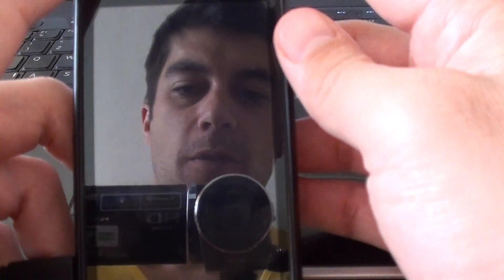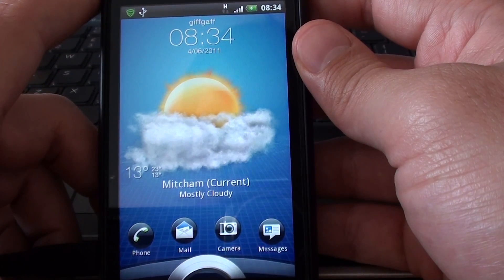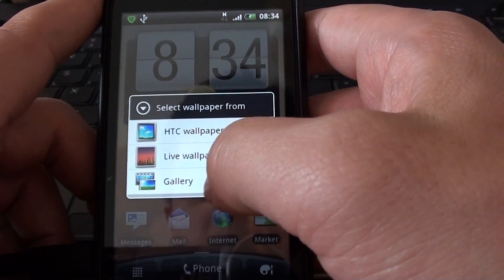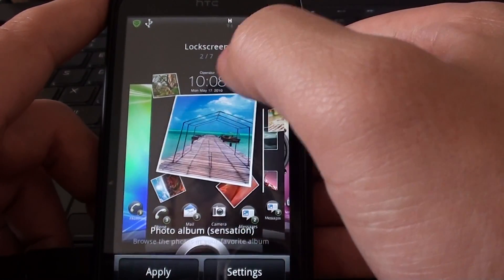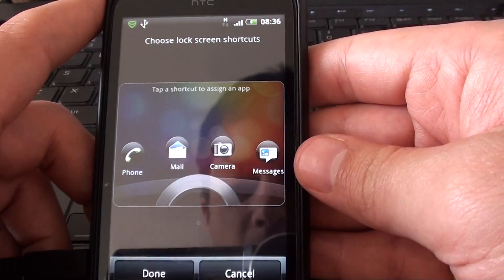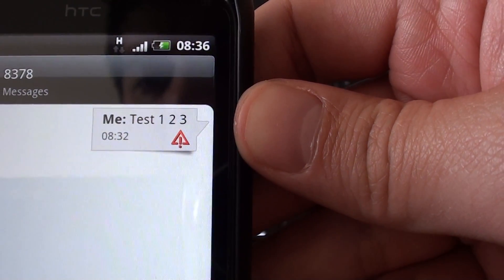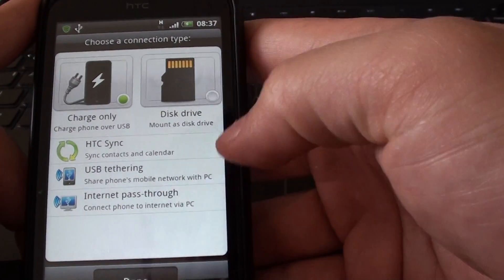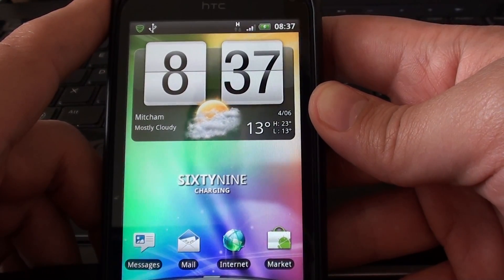HTC Incredible S Sense 3.0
HTC Incredible S running Sense 3.0 features. The ROM is Android Revolution HD by Mike 1986, kernel is MDJ and it's overclocked to 1.3Ghz.

HTC Sense 3.0 package can be downloaded (It's USB Connection Interface, Streak LW, Weather 0.13, Lock-Screen 0.15, SMS Bubble Interface & APM).

Apologies for the croaky voice, had just woken up... :)